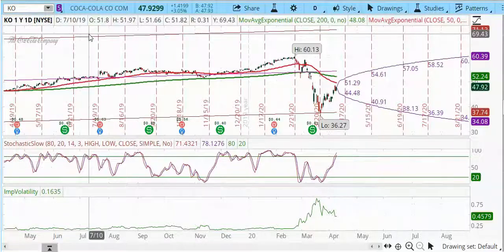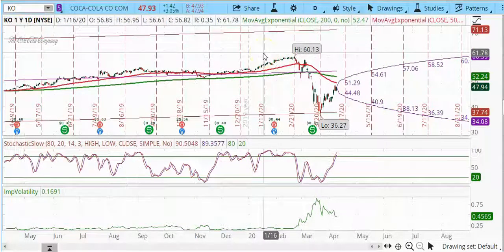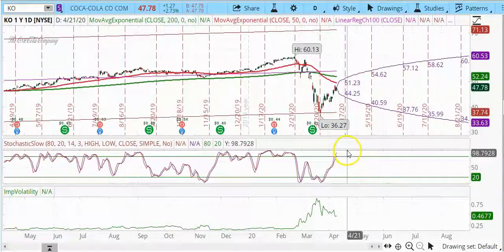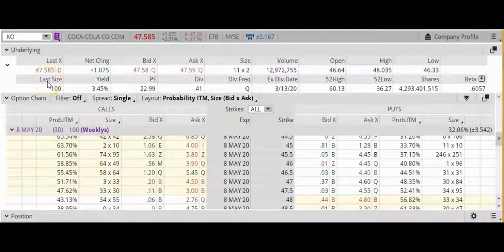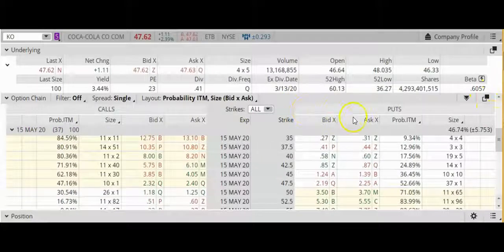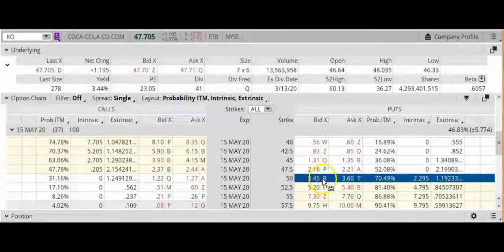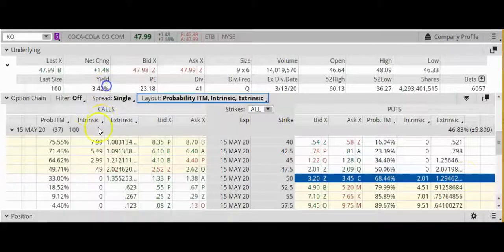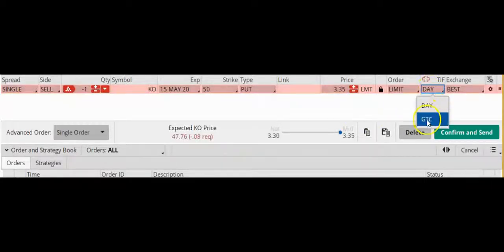Options lesson for beginners: Want monthly income? Sell puts | Sell ATM, ITM or OTM put options?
Selling put options on your favorite stocks and exchange-traded funds (ETFs) is a great way to generate regular monthly income.  Make sure you thoroughly understand what "assignment" means before you start trading with real money.

I like to sell (to open) put options because I get paid up front and I have the opportunity to buy my favorite stocks at a lower price.

The question is: should I sell at-the-money, in-the-money or out-of-the-money put options?

In this video, I compare the ATM, ITM and OTM put options for Coca Cola (KO).

2.  Place a small tip in my "tip jar"

3.  Click on the "clapping hands" icon and APPLAUD!

- INSTANT access to my live trades
- INSTANT access to my new YouTube videos
- INSTANT access to my exclusive, members-only videos
- special "loyalty" rewards